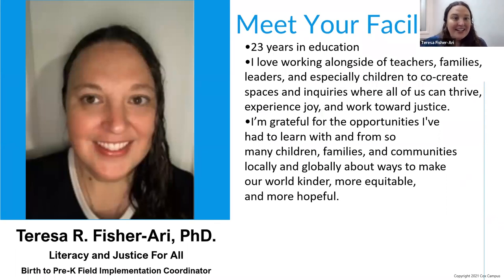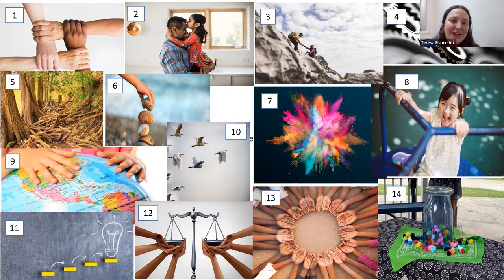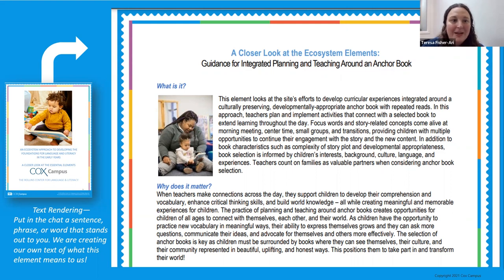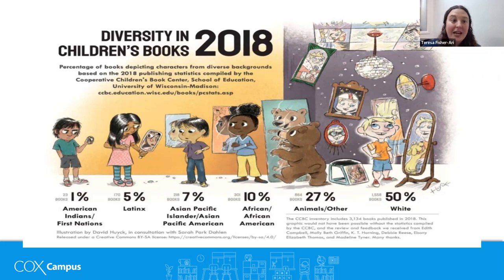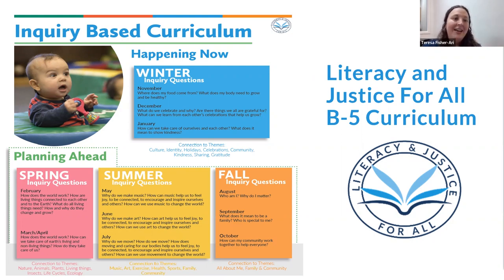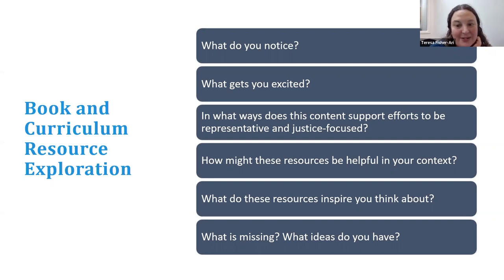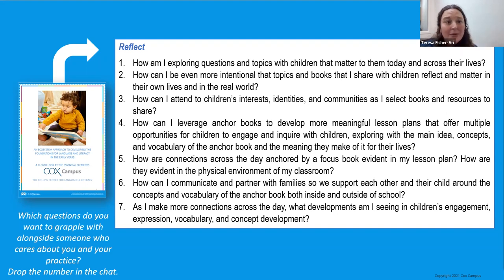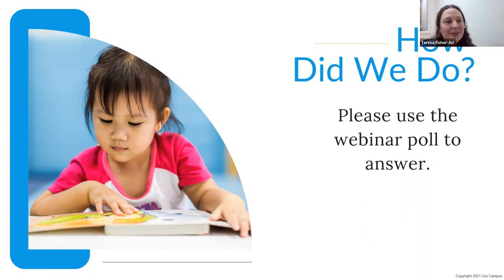Ecosystem: Integrated Planning and Teaching Around an Anchor Book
Originally recorded on January 18, 2023 for Cox Campus.